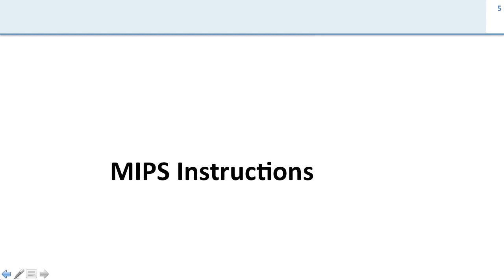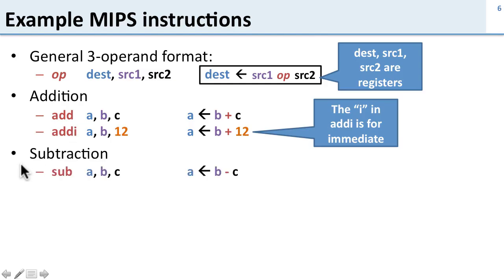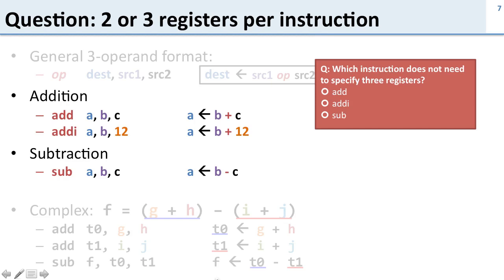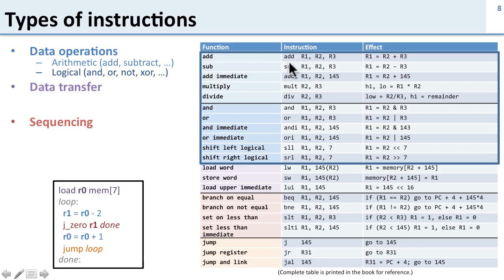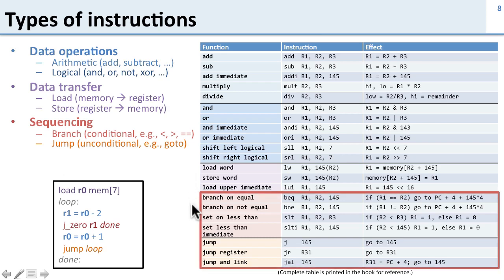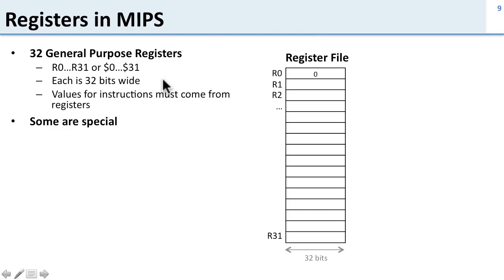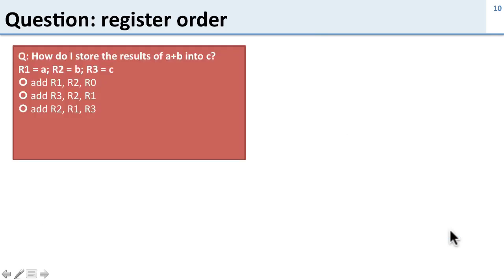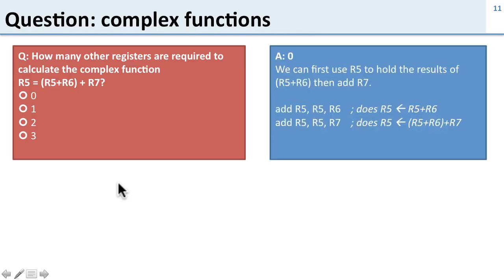ISA 1.2 MIPS Instructions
Contents: MIPS 3-operand format, add, addi, MIPS register file, R0.